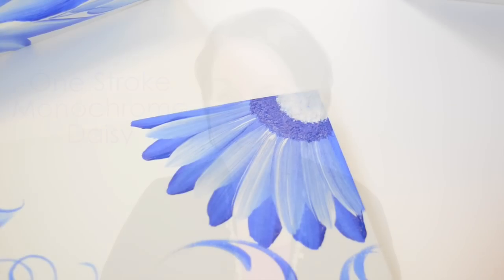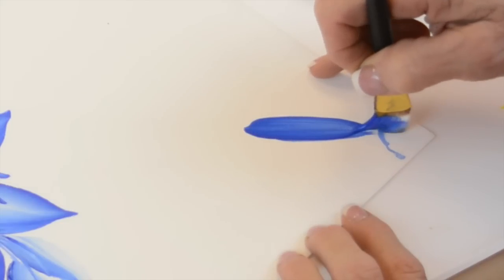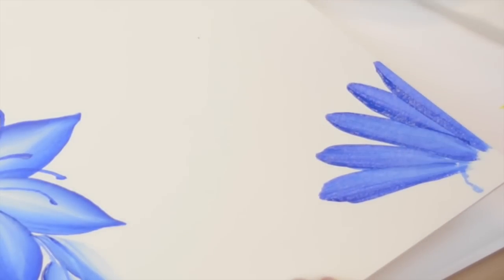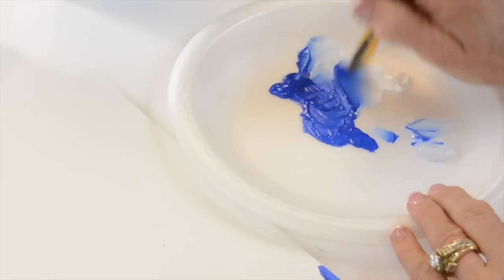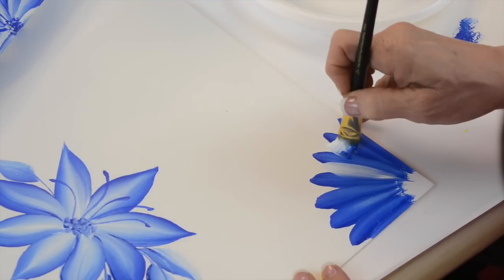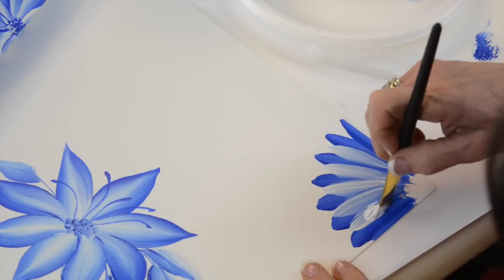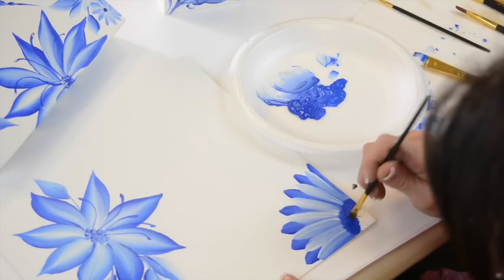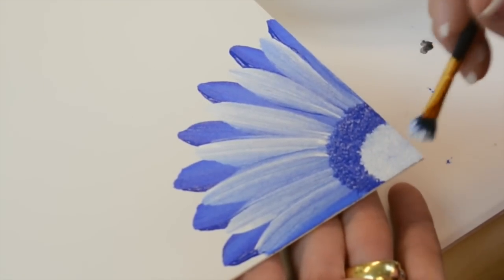One Stroke Painting with Donna Dewberry - How to Paint in Monochrome, Pt. 2: Daisy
Learn how to paint a beautiful monochrome floral spread featuring large blossoms using a small palette of FolkArt® paints and just a few brushes with Donna Dewberry's acclaimed "One Stroke Painting" technique.

FolkArt® Multi-Surface Acrylic Paints used in this video:
Titanium White
Cobalt Hue
Floating Medium